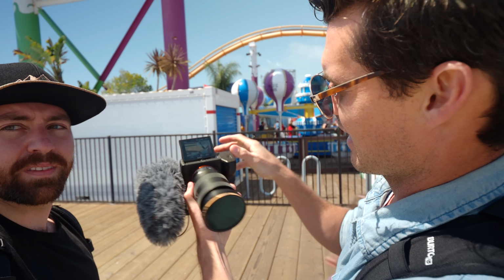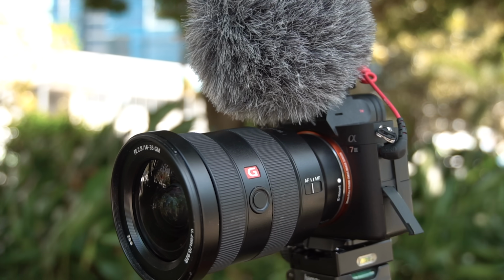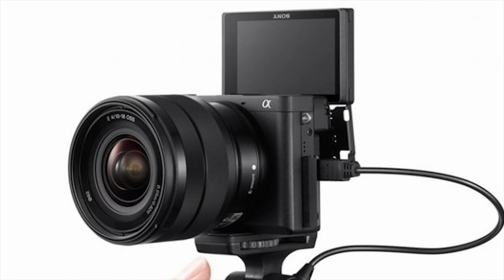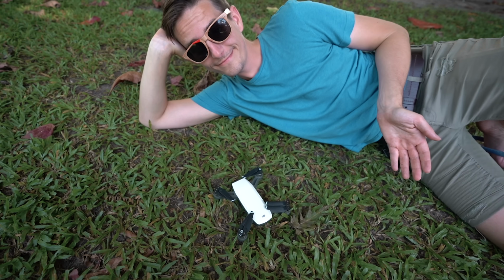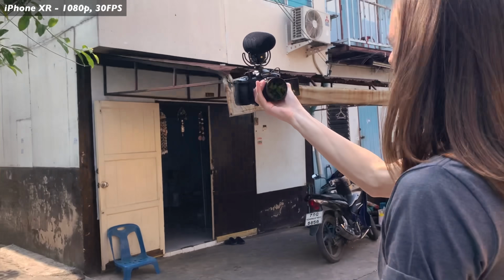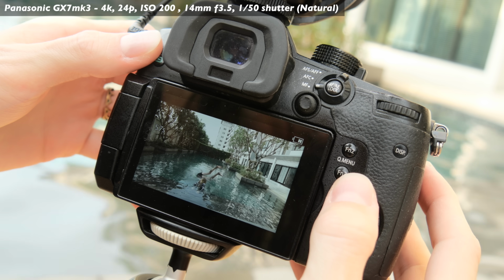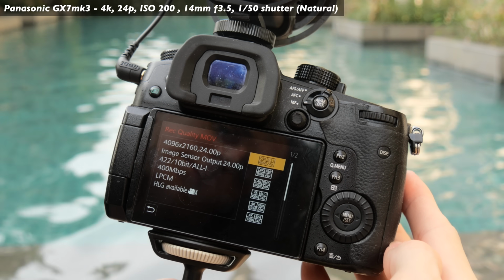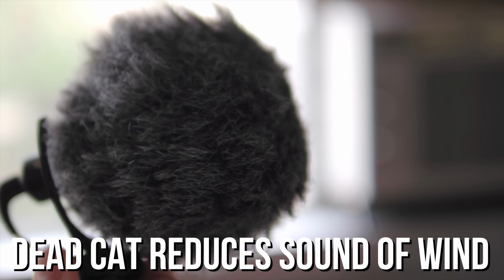Best Vlogging Camera - 15 Potential Vlog Cameras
I teamed up with a group of awesome vloggers to share our thoughts on the best vlogging camera.  We show you 15 potential vlog cameras and give you some tips on how to be a better vlogger.

CAMERAS MENTIONED:
DJI OSMO POCKET
ULANZI WIDE LENS
CANON M50
CANON G7X
PANASONIC GH5
PANASONIC GX7
OLYMPUS EM1X
SONY A7III
SONY A7RIII
SONY A7SII
SONY A6300
SONY A6400
SONY A6500
GOPRO HERO 7
GOPRO HERO 5
DJI SPARK